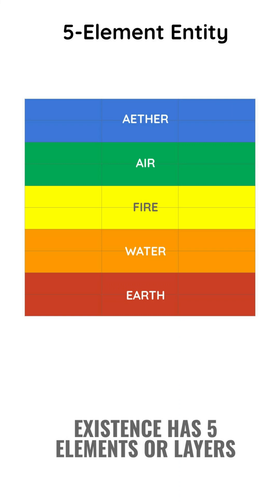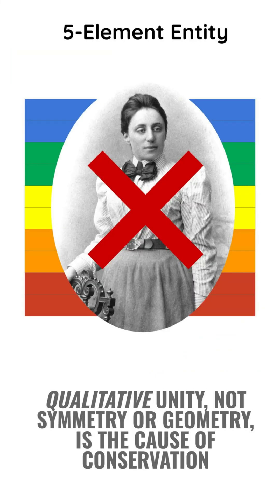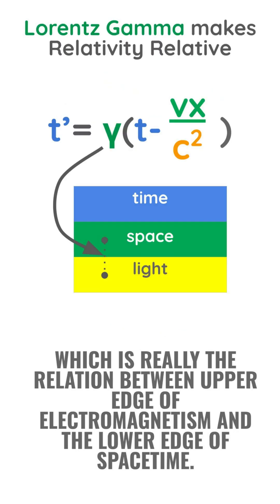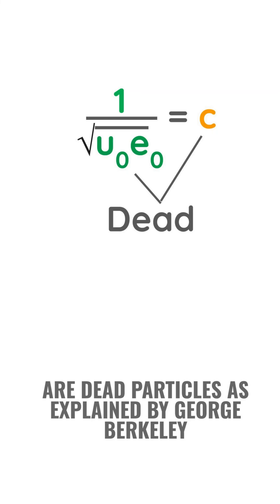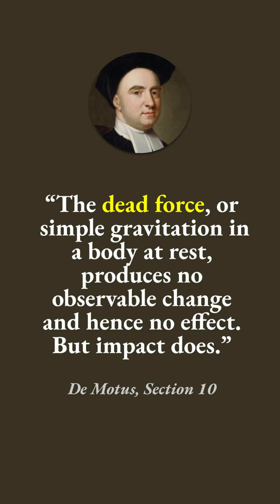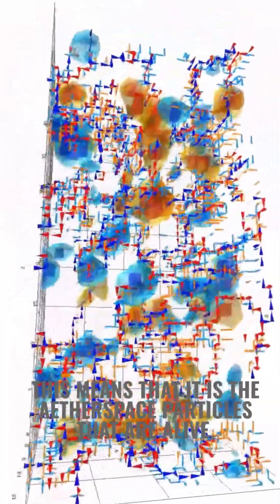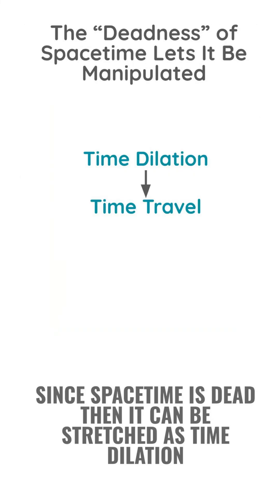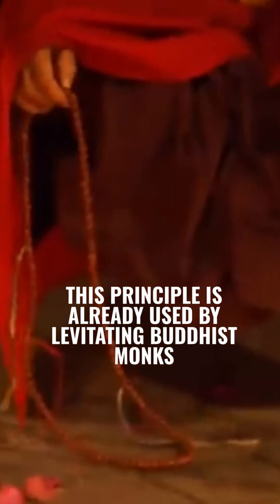How Can Cartesian Relationality Replace Relativity? ⭐️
Cartesian Relationality comes from conservation laws which arise from existence being a single entity.

A change in one part of the entity creates a change in another part. This creates a relation between parts.

Existence has 5 Elements or layers and so there is a permanent relation between them that manifests as physical constants.

The cause of conservation is qualitative unity, not any symmetry by Noether!